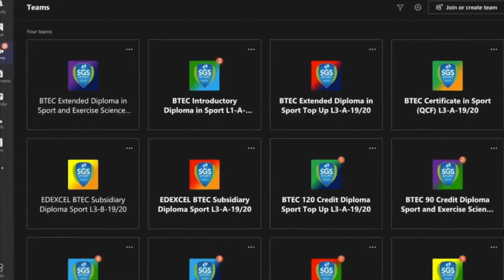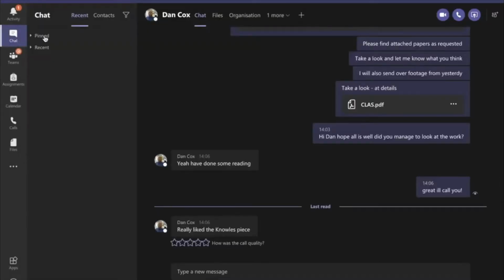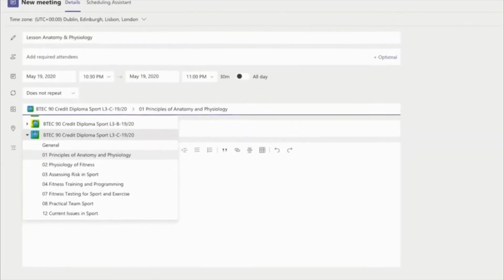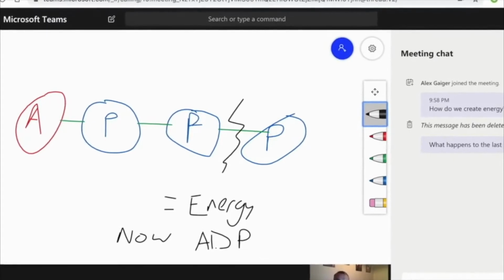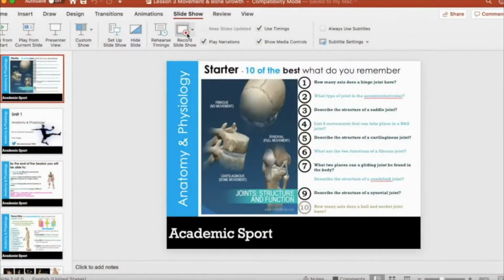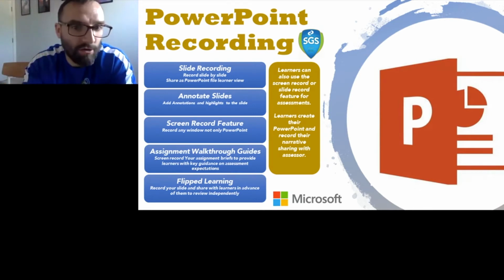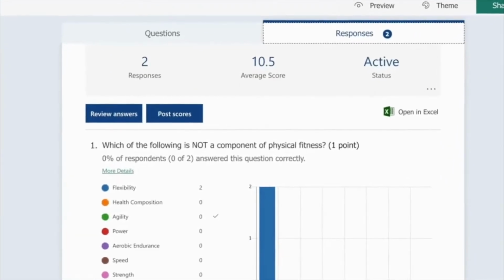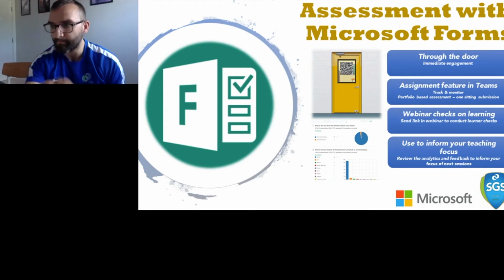Pearson Webinar- Lee Chambers